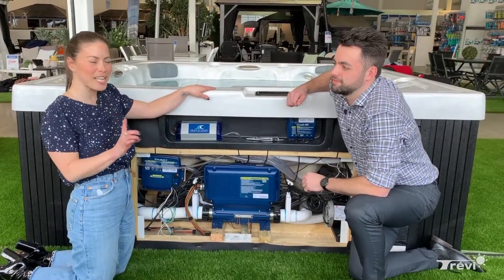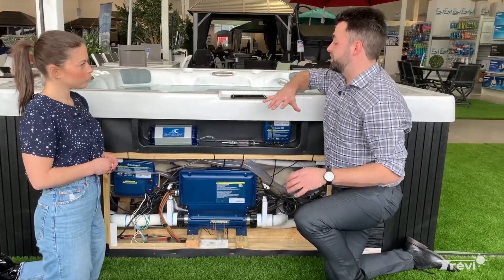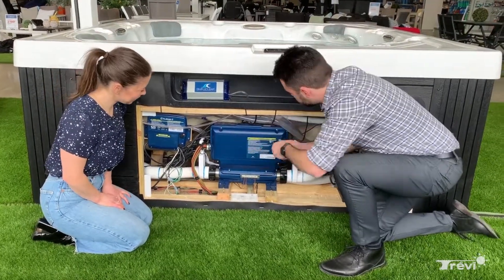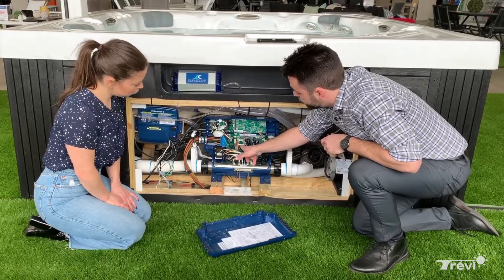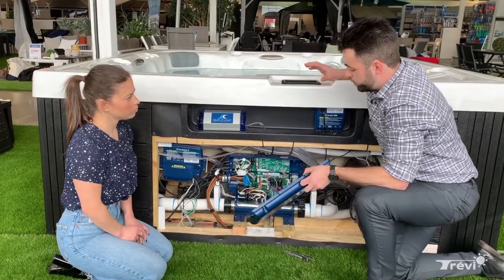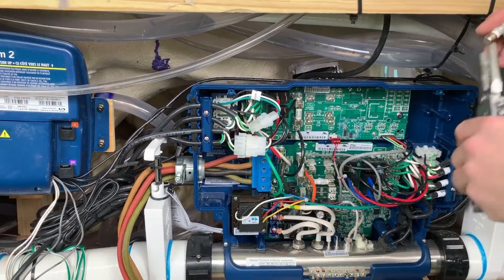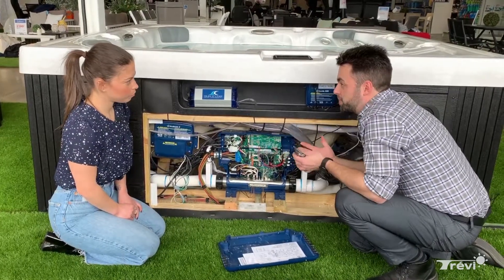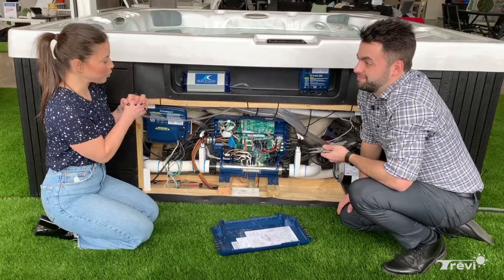What to do if certain jets of our spa do not work anymore (Pack YT)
It may happen that some of your spa jets do not work. This may be caused by a pump or a fuses problem. However, before making any manipulations, we suggest you turn off and turn back on the circuit breaker to do a reset. In some cases, this may resolve the problem and all the jets start to work again.

If it is not the case, you can open the spa cabinet, remove the insulating foam and get to the spa computer. If you have a YT control box, we explain how to verify if it is simply a burnt out fuse. If you have a XE control box, please refer to our related video

First of all, before making any manipulations, do not forget to turn off your circuit breaker to cut out the electricity and avoid any danger.

The principle is to swap the same size fuses to see if there is a change regarding the jets which are working. If there is a change, you will then know that you have a fuse to change. Fuses are available at a low cost at the Trévi superstores.

If this manipulation does not change anything, it is probably a pump problem and you will need to place a service call. A Trévi technician will come to perform some additional tests at your home to resolve the issue.